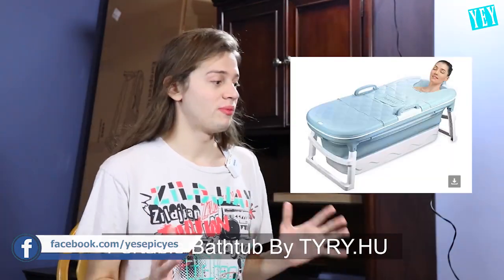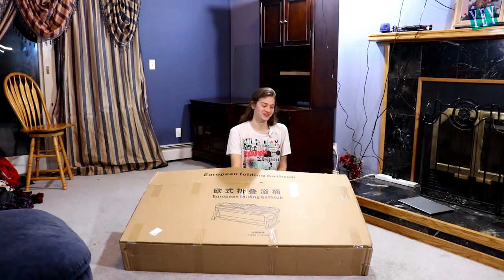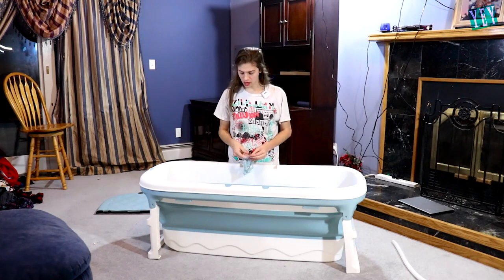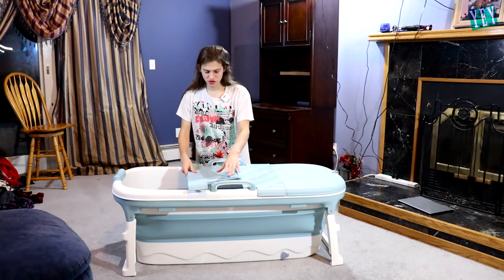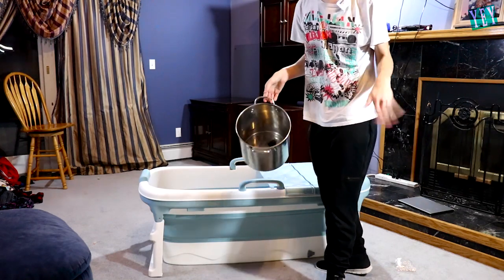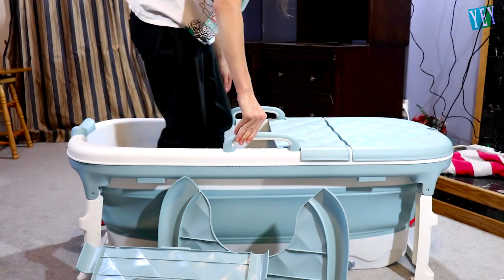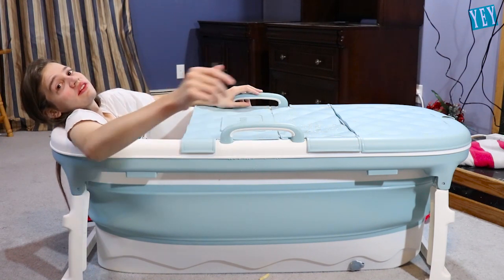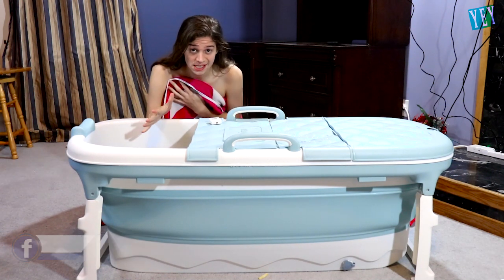Ultimate Relaxation On-the-Go! 54 Inch Large Portable Foldable Bathtub Unboxing, Setup & Review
Experience Ultimate Relaxation Anywhere! Let's unbox, set up, and indulge in our 54-inch Large Portable Foldable Bathtub review. Designed for convenience and comfort, this bathtub provides a luxurious oasis on-the-go. Effortless setup lets you unwind in no time.